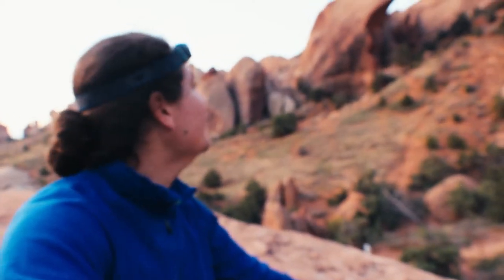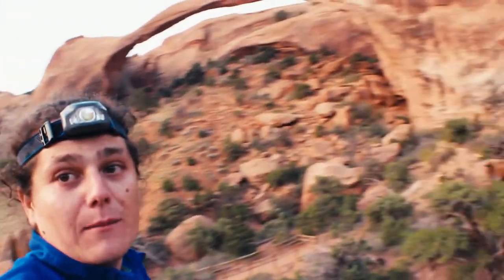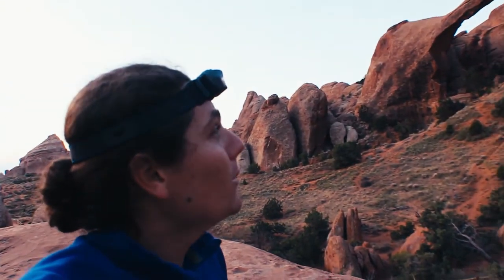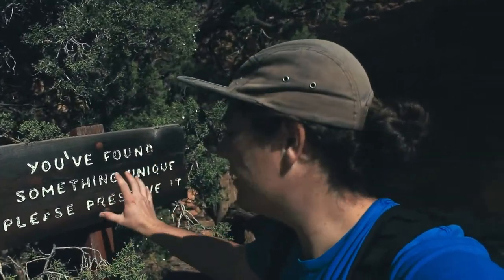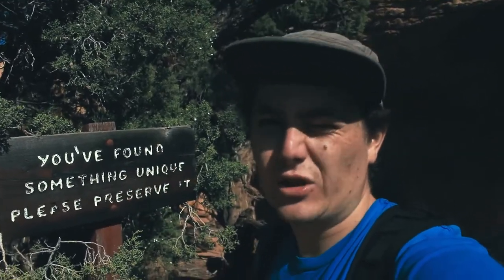Arches National Park Hikes to Devil's Garden and Delicate Arch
We take an Arches National Park hike to photograph Landscape Arch, the Devil's Garden, and Delicate Arch in Arches National Park and discover some hidden secrets along the way.